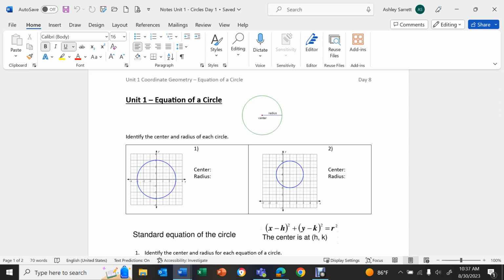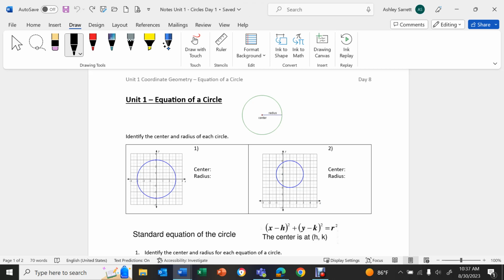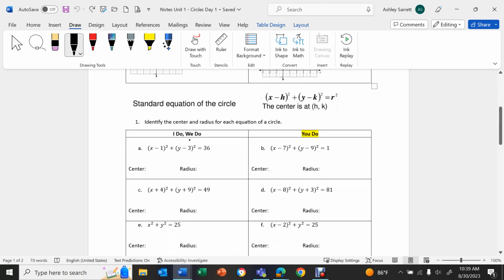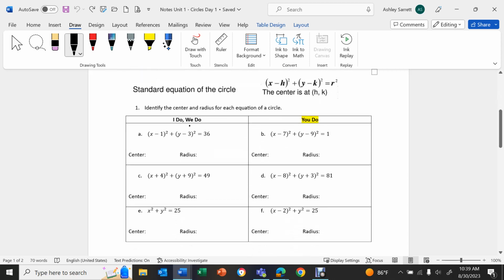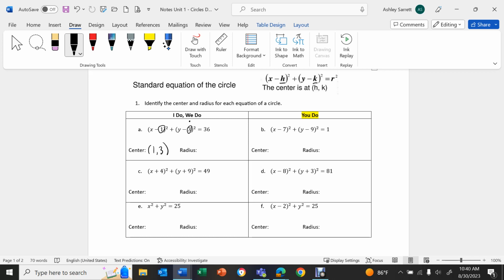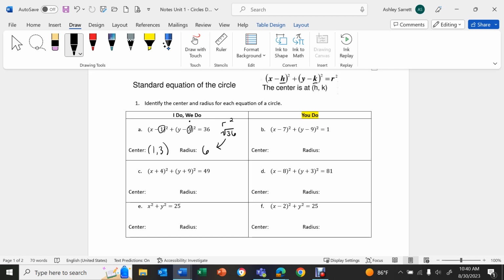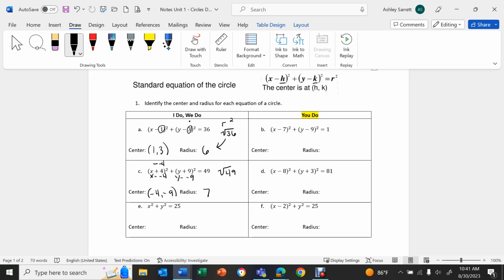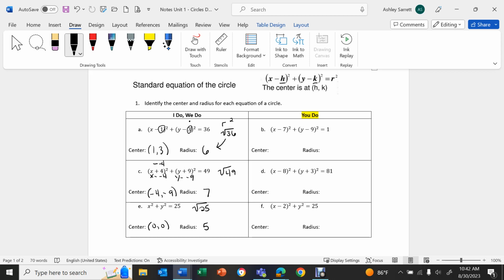Equation of a Circle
How to identify the center and radius from the equation of a circle